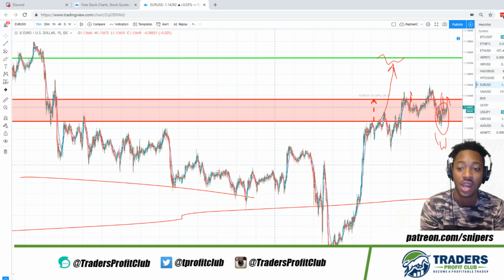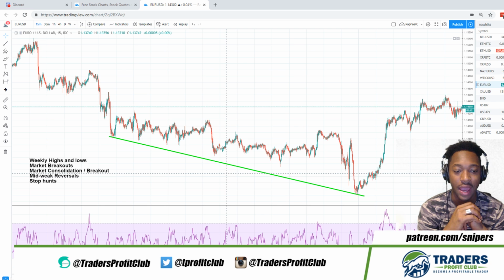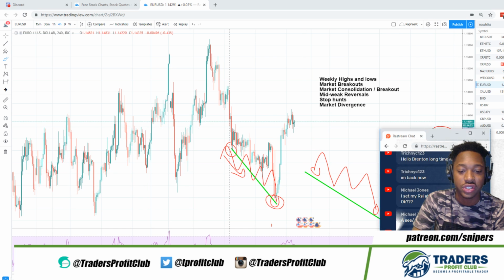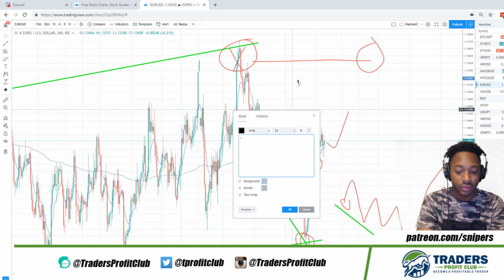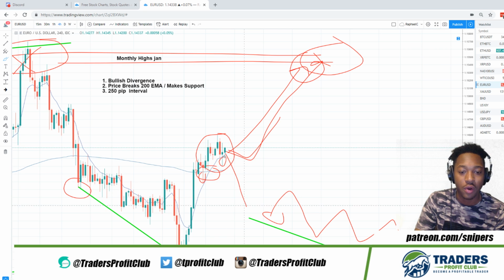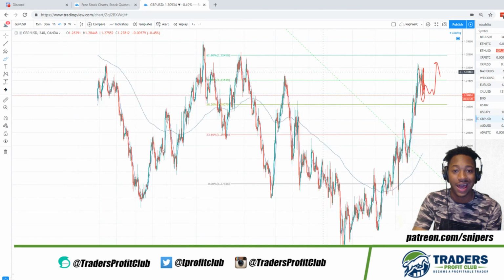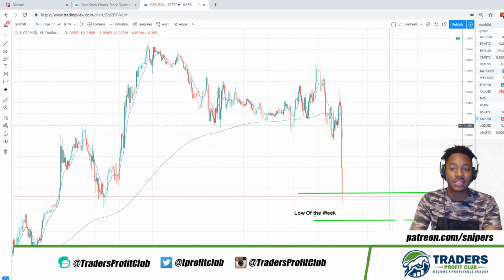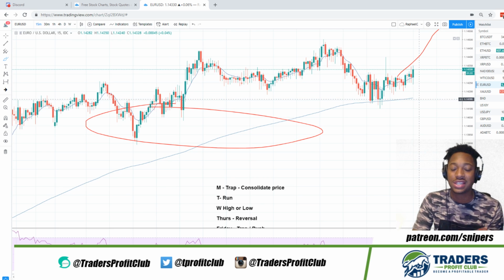Market Prediction: (Bitcoin) BTC / (Ethereum) ETH & US Dollar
Hey guys,
Today we covering the major markets in both crypto & forex. We will discuss the next major support and resistance levels, market breakout points and key fundamental news.

🚀Join Traders Profit Club DISCORD! (Daily Signals with Forex, Stocks, Futures, Options, and Crypto)

Video Timestamps:
00:01 - Intro

►CONNECT!

Books & More
►REFRENCES!